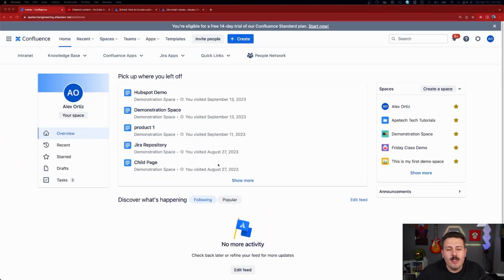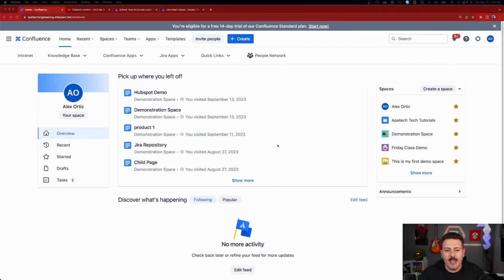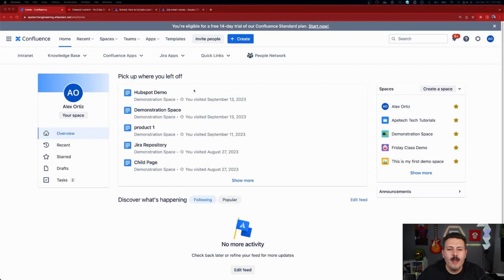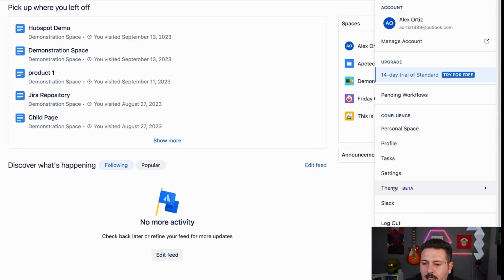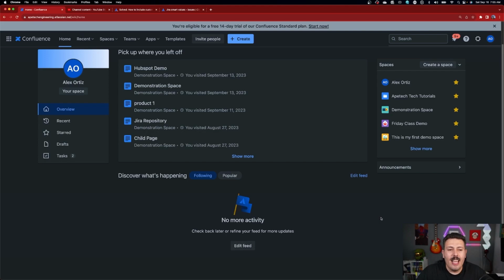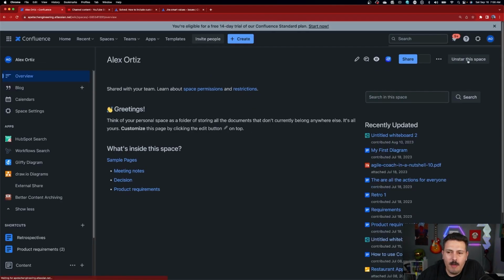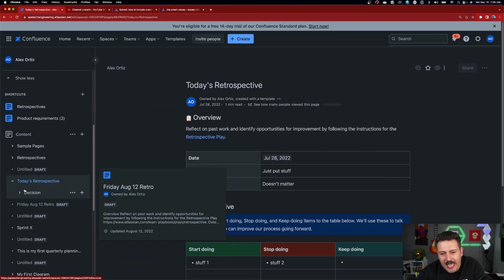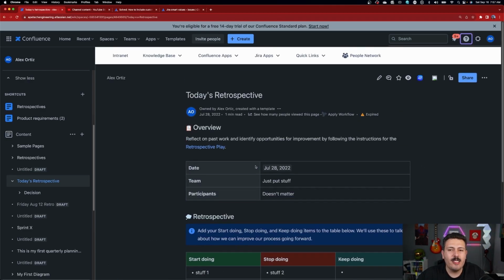How to Enable Dark Mode in Atlassian Confluence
@ApetechTechTutorials Master Atlassian Tools podcast